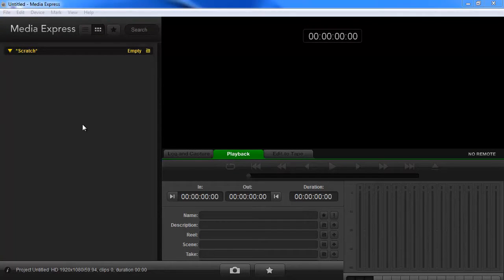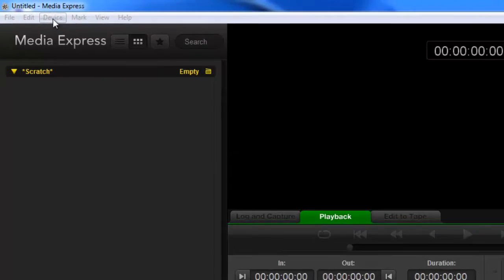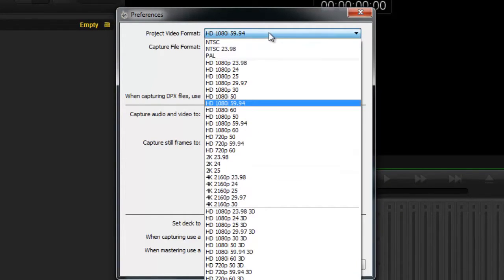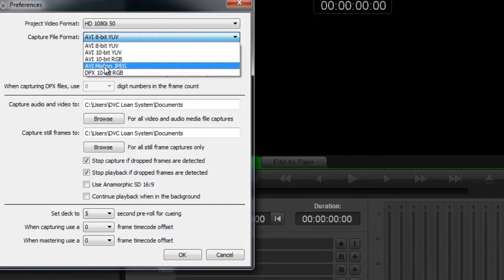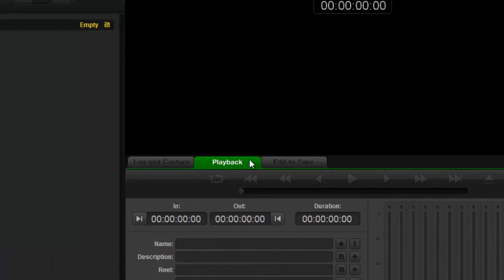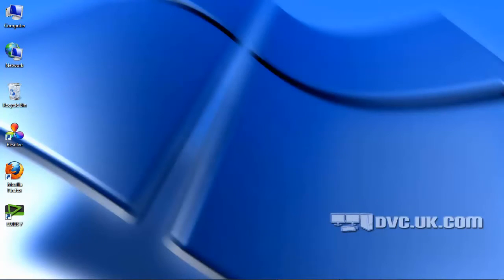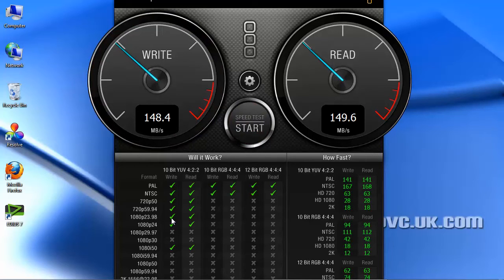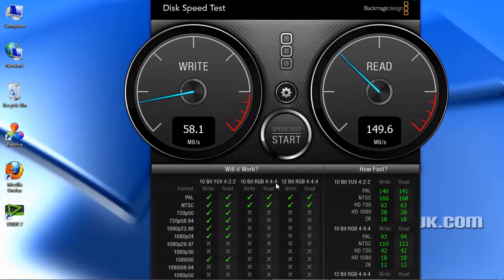EDIUS 7 & Blackmagic part 6: Other Blackmagic programs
In this chapter of our Blackmagic/EDIUS 7 we take a quick look at the other programs which come with the Blackmagic cards.  You can look at the full list of Blackmagic cards on our